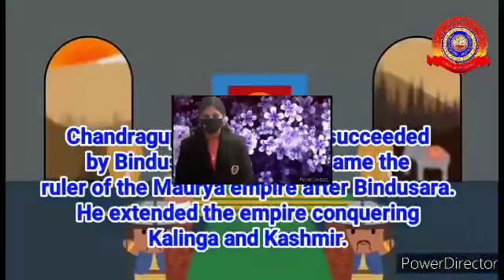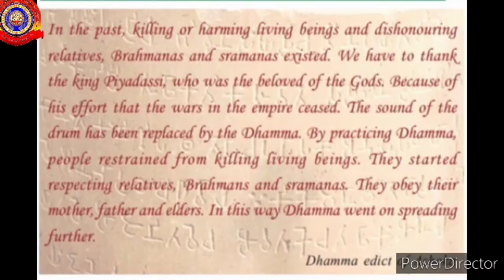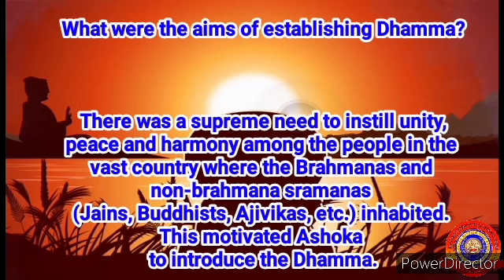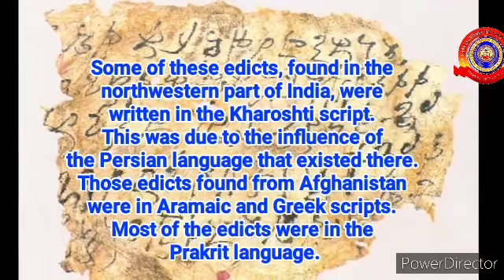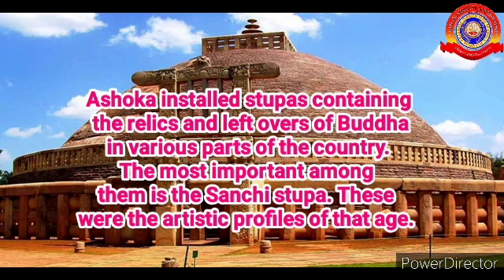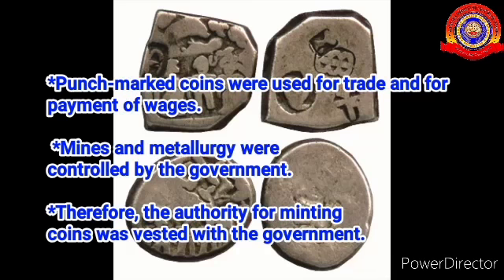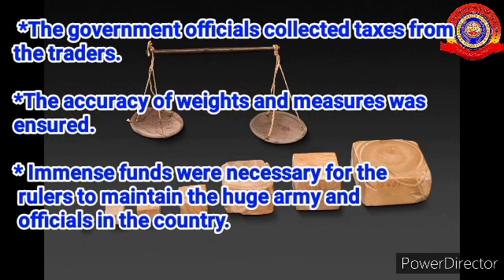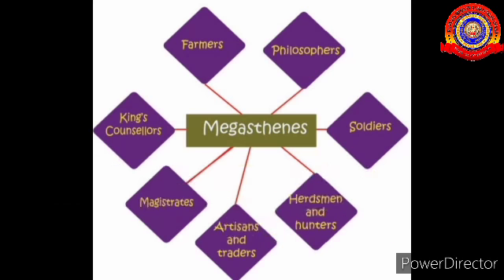KRSMA#Standard 8 Social Science Part 2 Chapter 9 From Magadha To Thaneswar